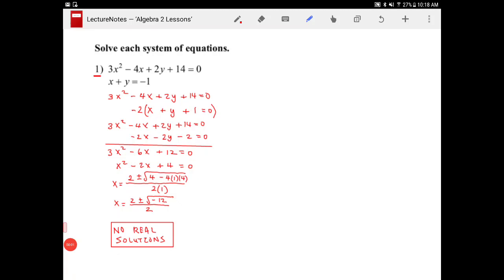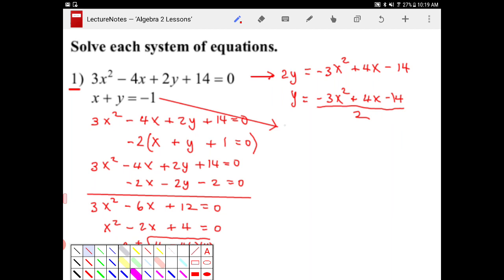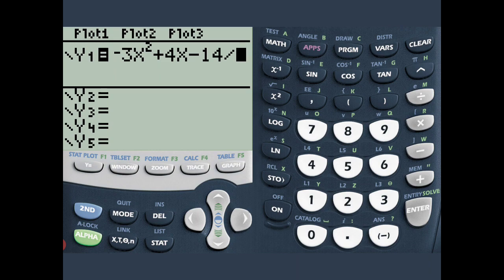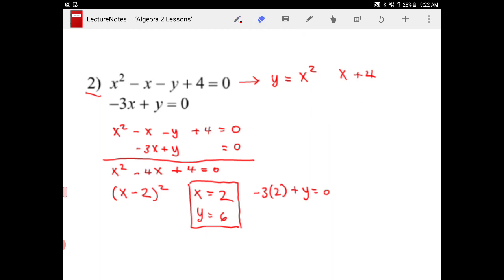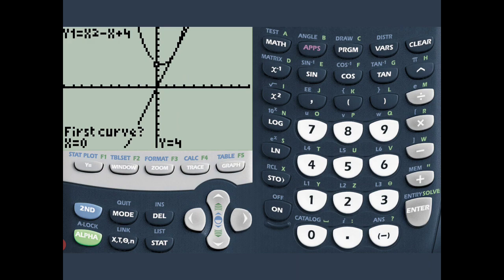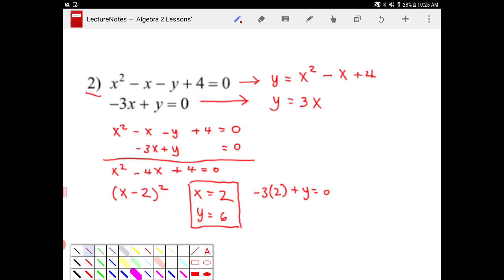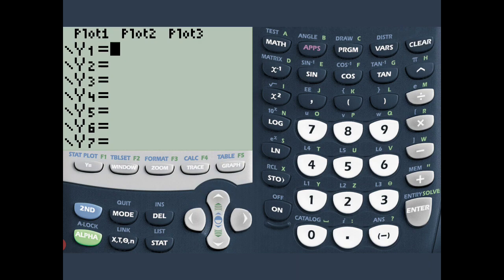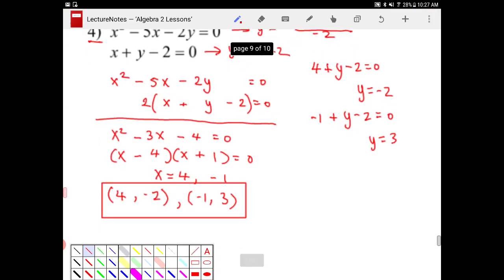Algebra 2 U4A02a Part 2 solving for points of intersection using graphing calculator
Solving for points of intersection using graphing calculator